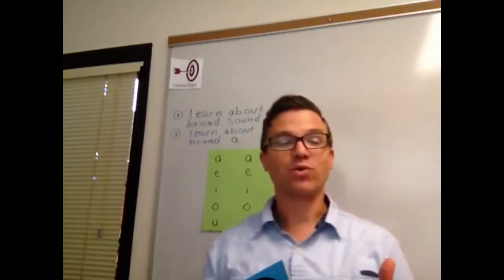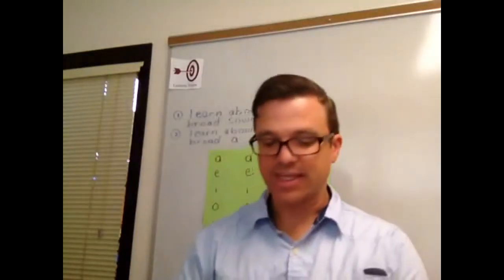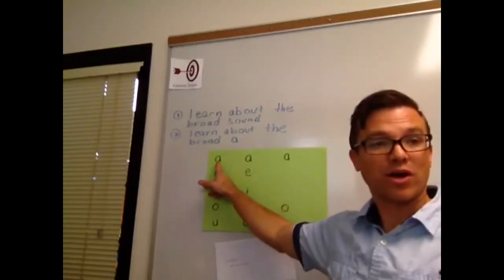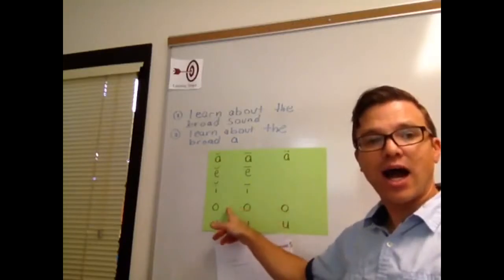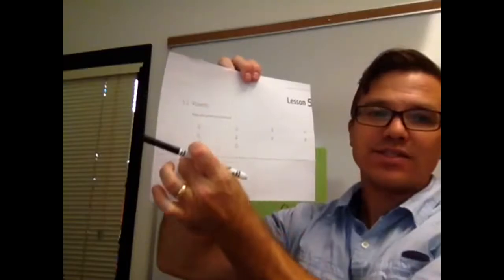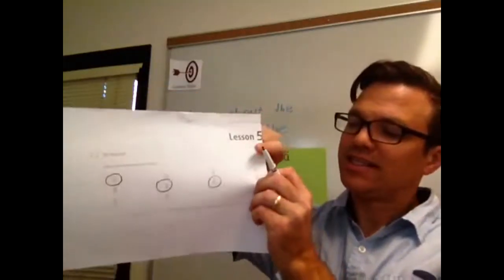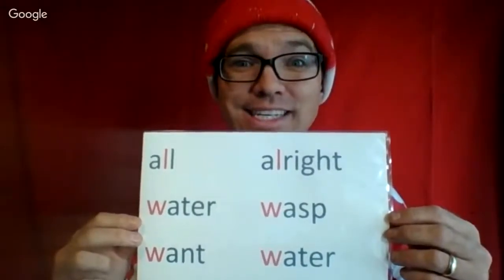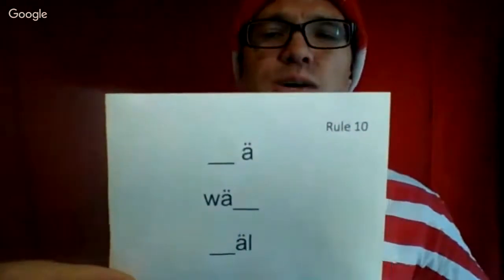LOE: Lesson 5, Day 1